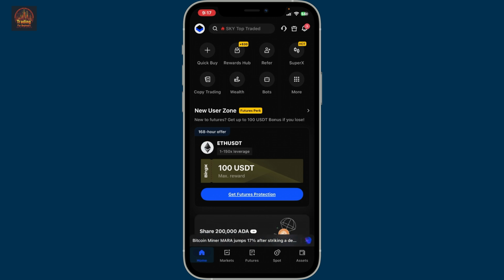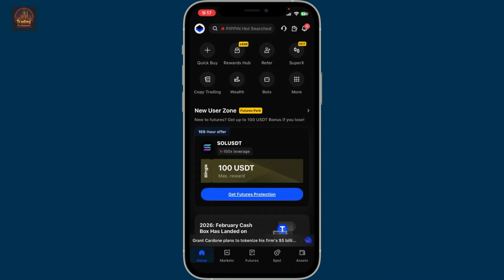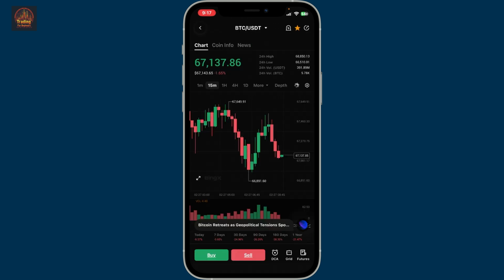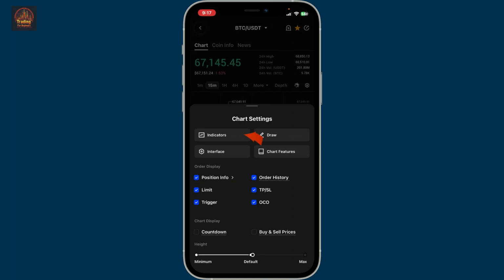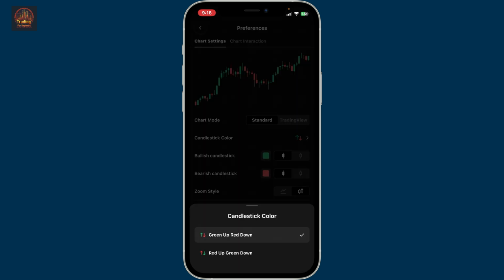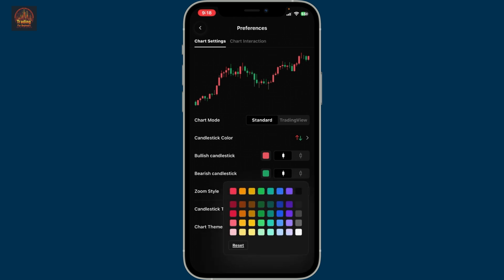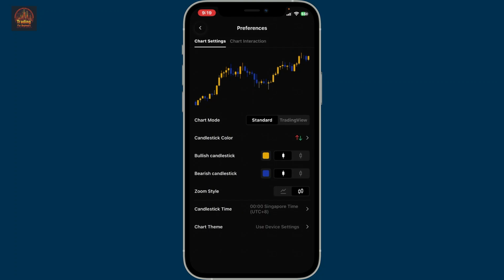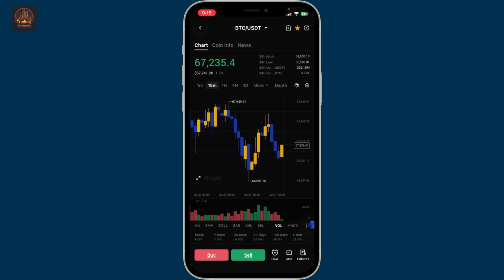How to Change Candle Colors in BingX App on iOS 2026 – Easy Guide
Want to customize your BingX app charts on iPhone or iPad? In this tutorial, you’ll learn how to change candle colors in the BingX app on iOS in 2026. Make your charts easier to read and trading more visually clear!